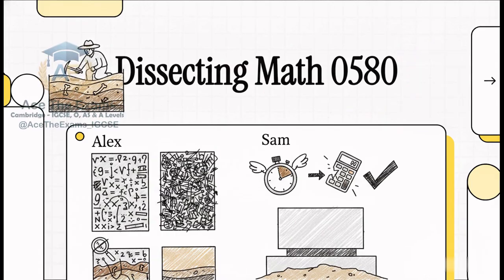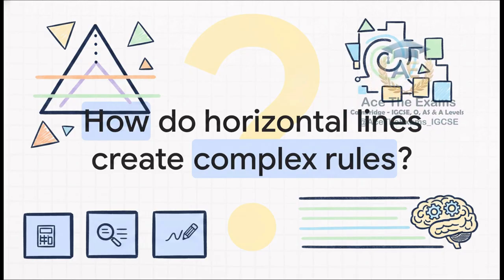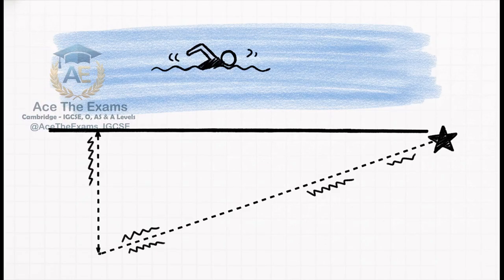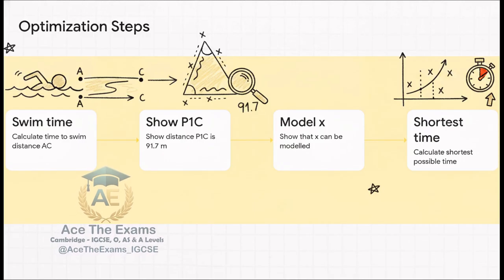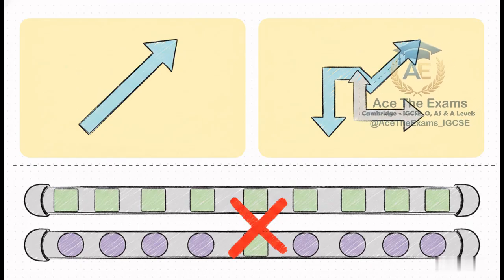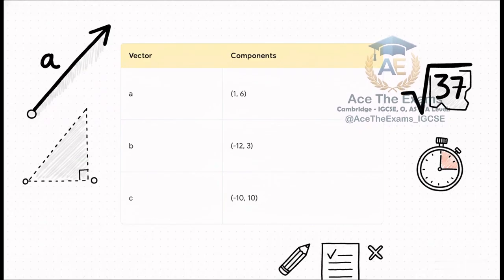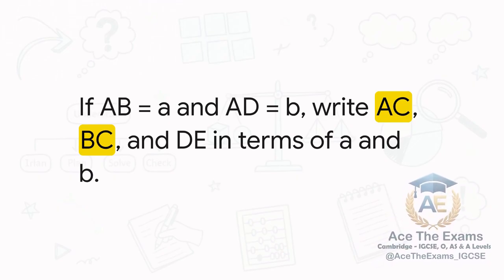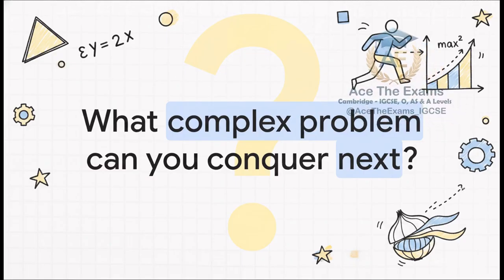Student assessments 8 - Cambridge IGCSE International Mathematics 0580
Welcome to Ace The Exams! In this comprehensive structured lesson, we master: Student assessments 8 - Cambridge IGCSE International Mathematics 0580.

📚 What You'll Learn in This Video:
- Clear explanations of Student assessments 8 - Cambridge IGCSE International Mathematics 0580